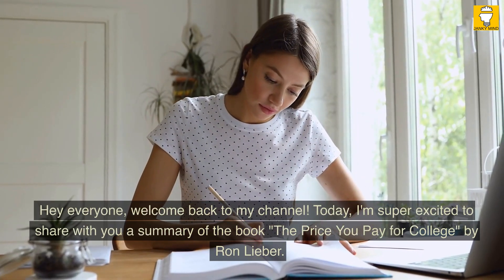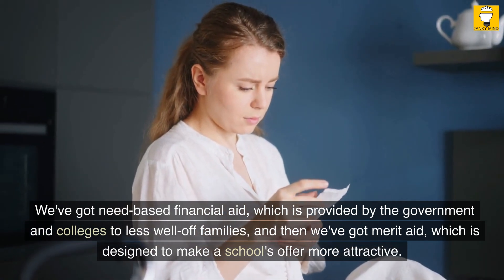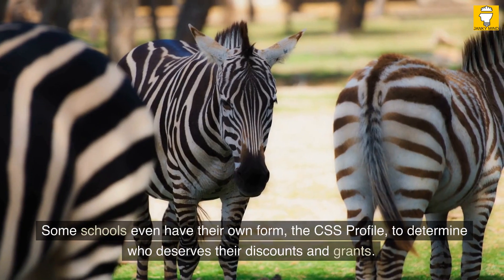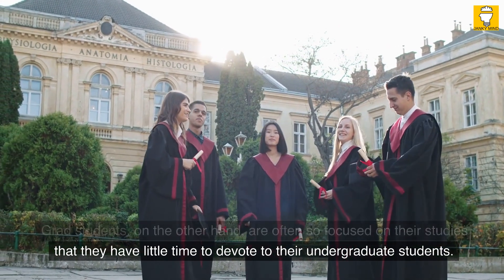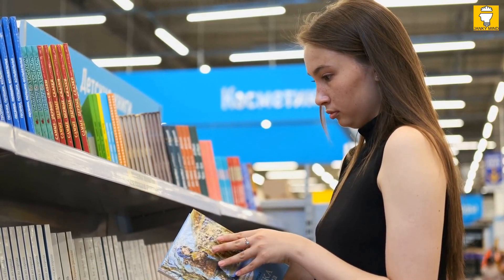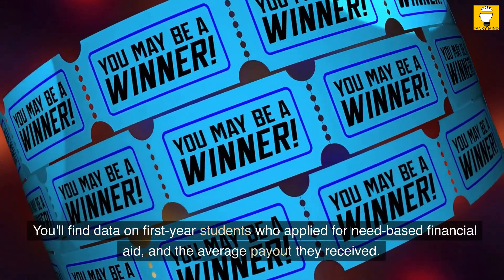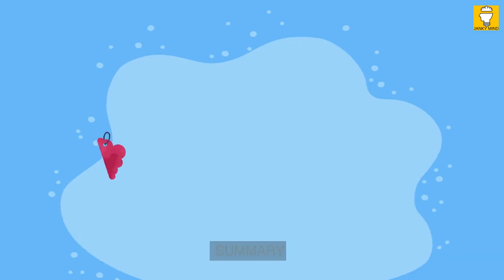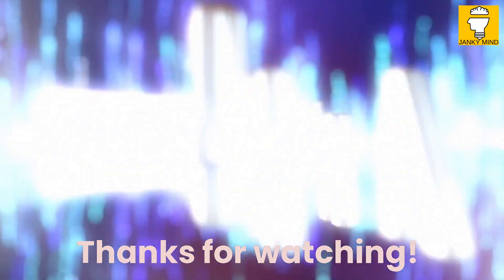The Price You Pay for College by Ron Lieber | Book Summary | 6 Big Ideas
Today, I'm super excited to share with you a summary of the book "The Price You Pay for College" by Ron Lieber. This book is a game-changer for anyone who is about to make one of the biggest financial decisions of their lives.
For many high school students, choosing to go to college is the most important decision they'll make. But once that initial choice has been made, a slew of new questions follow - where to apply, what to study, which offer to accept, and how to pay for it all.
But don't worry, this video is here to help! We'll cover everything from the world of merit aid to the downsides of research-focused schools and show you how to weigh the merits of little-known schools. Plus, you'll learn how you can save for college for the price of a coffee a day.
So get ready to make informed decisions with confidence and join me as we dive into the world of college and the price you pay for it. Let's get started!

Ron Lieber writes the Your Money column for the New York Times and has previously contributed to the Wall Street Journal, Fast Company,and Fortune. Among other works, Lieber is the author of The Opposite of Spoiled.